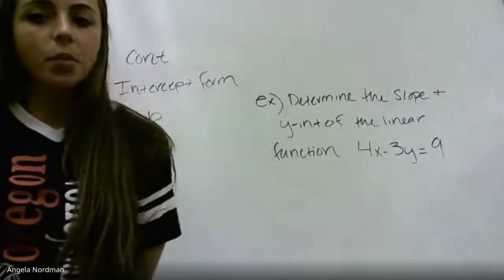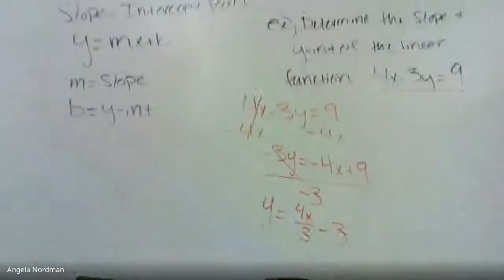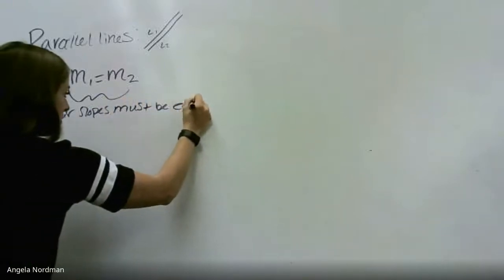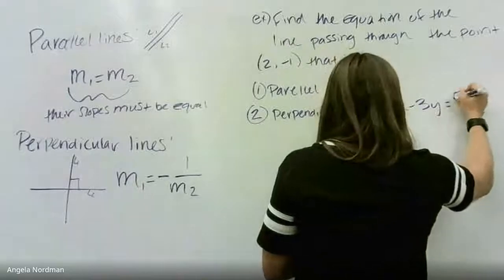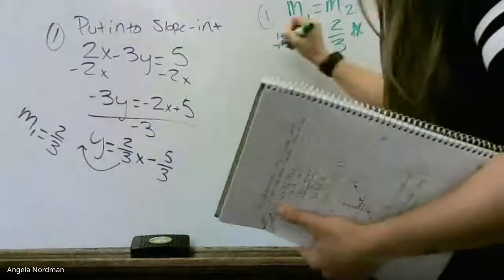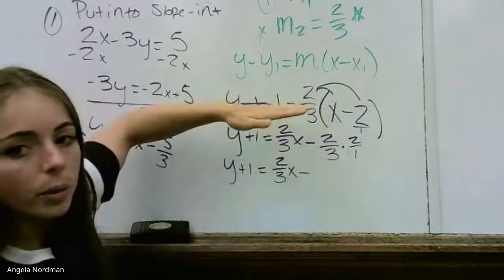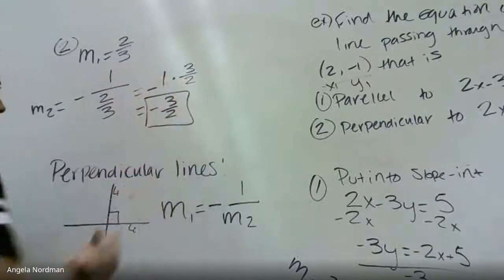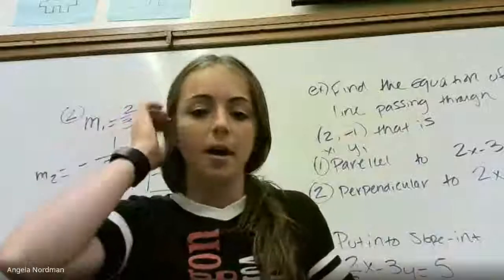precalc 1 1 part 2